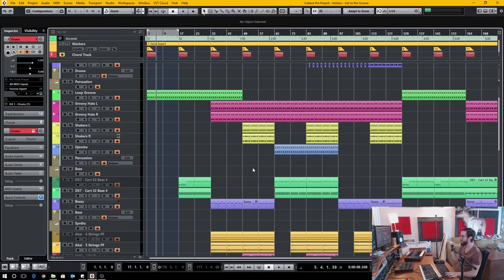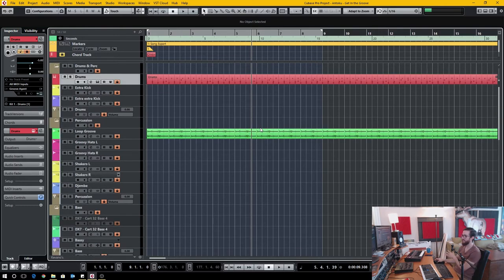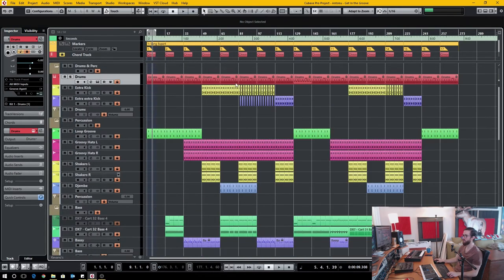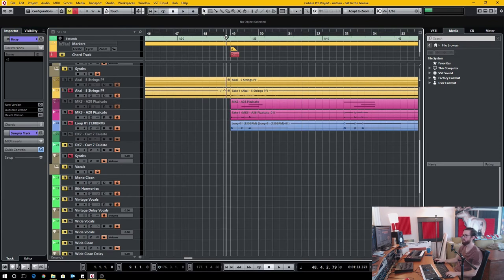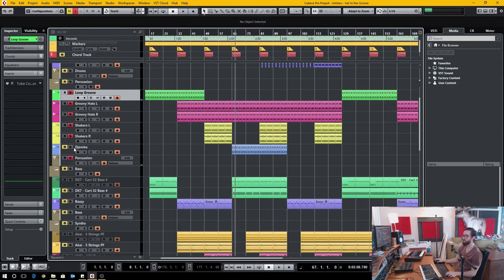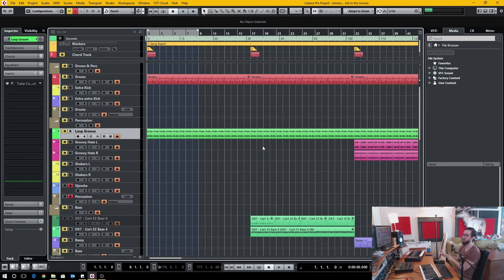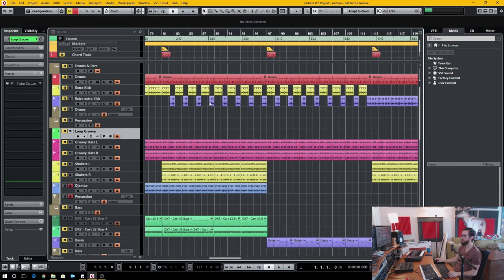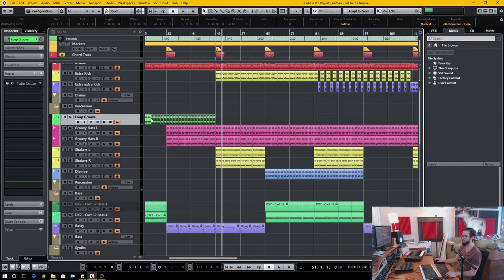The Secret to Producing Electronic Music Efficiently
If you struggle to finish songs, you need to watch this video. I learned this trick from a free webinar from the producer dojo himself, Ill Gates.

His trick is to create a master loop section where all you do is create more and more phrases/loops of whatever comes to mind. Be free and non-judgmental about what you come up with. Once you have a ton of stuff to work with, you can spread everything out into a song, and at that point you can decide if something is great or should never be heard by a mortal being ever.